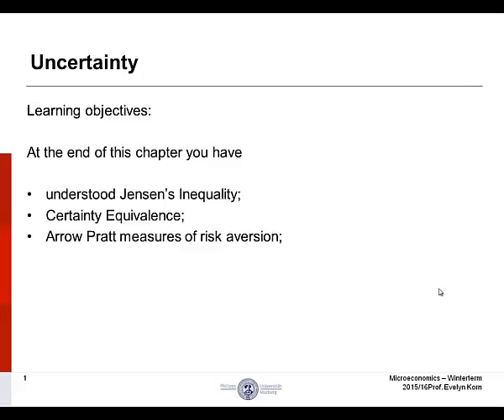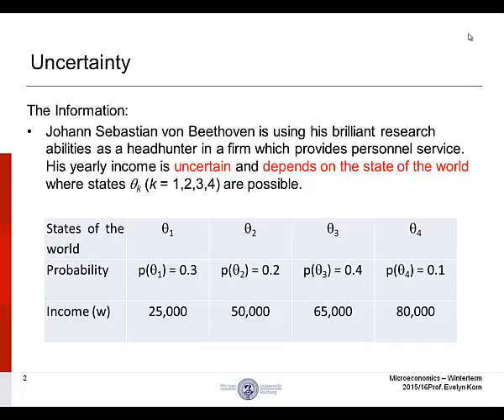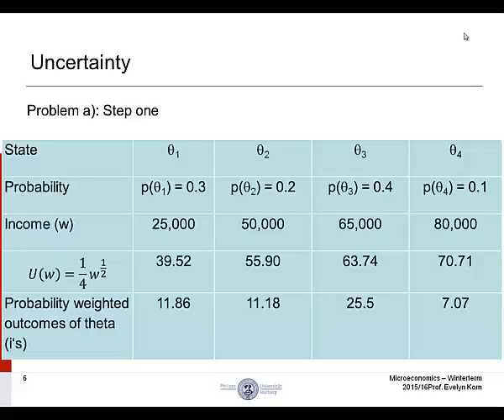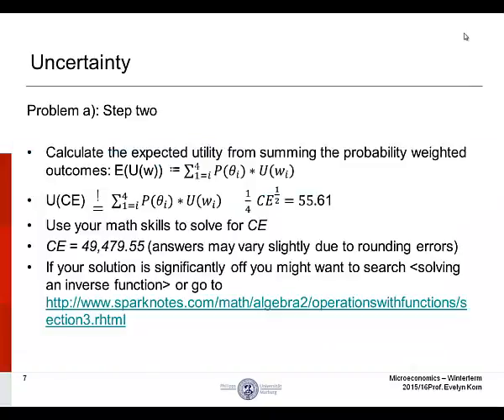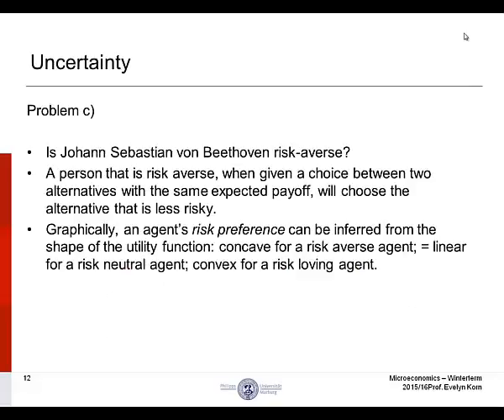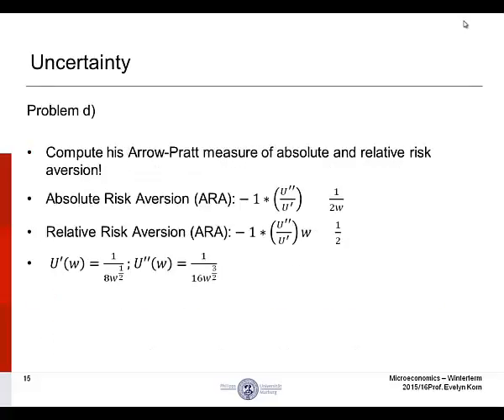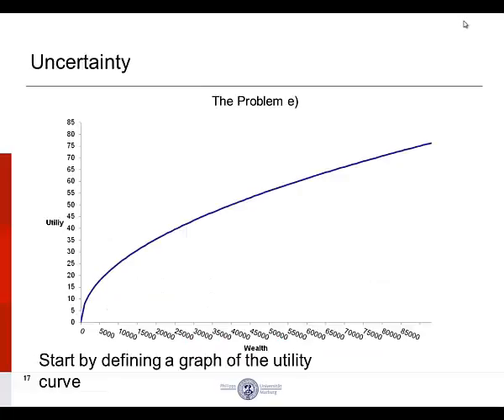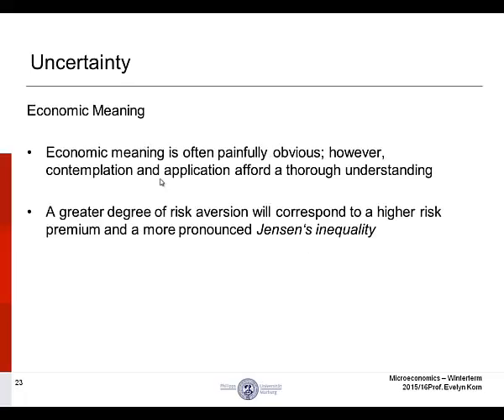Uncertainty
A short video on Uncertainty with working examples: Arrow Pratt Measures of Risk Aversion, Jensens Inequality, Certainty Equivalence.